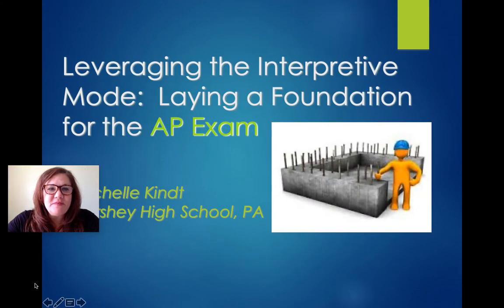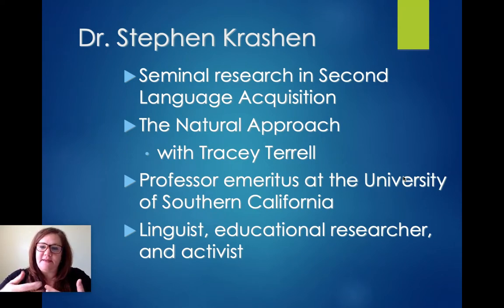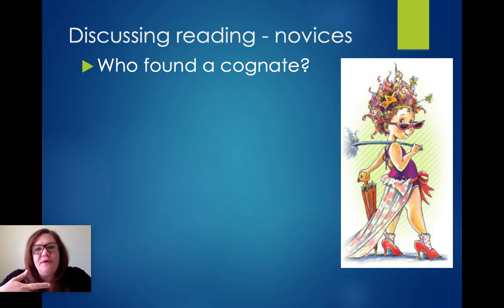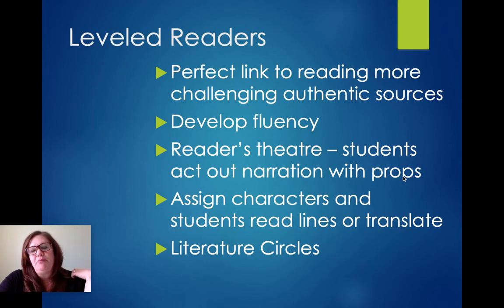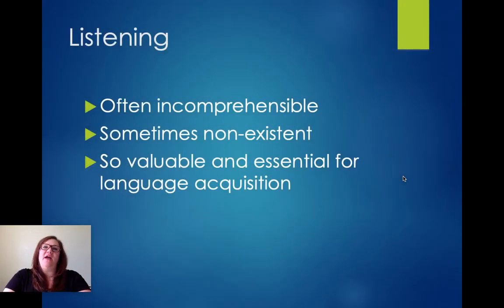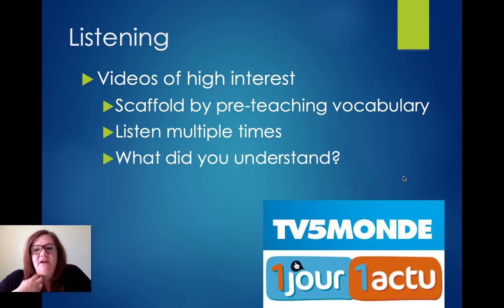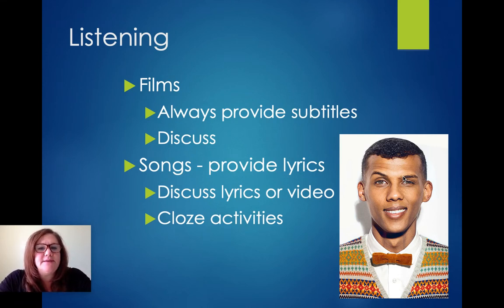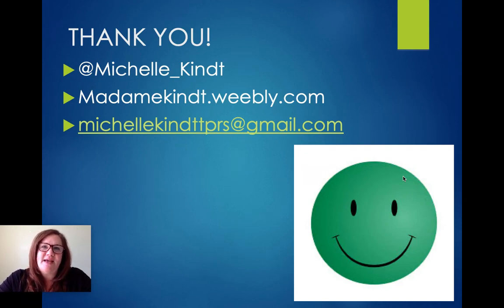NFLC Virtual Conference (2020): Leveraging the Interpretive Mode - Michelle Kindt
Leveraging the Interpretive Mode is a key way to prepare our students for the AP Language and Culture exam starting as early as Level 1. This session shares practical strategies to use in all levels through in-person and remote instruction that will build Interpretive Mode proficiency and lay a foundation for AP Exam success.

The opinions expressed by the NFLC Virtual Summit featured speakers, session presenters, and panelists are theirs alone and do not reflect the opinions of the National Foreign Language Center or the University of Maryland.

For more information about "Apart But Together", the NFLC Virtual Summit,

Learn more about how the NFLC and its language teacher and program resources can help you:

Follow the NFLC and PEARLL for updates on new teaching and learning resources, upcoming professional development events, job postings, and more!